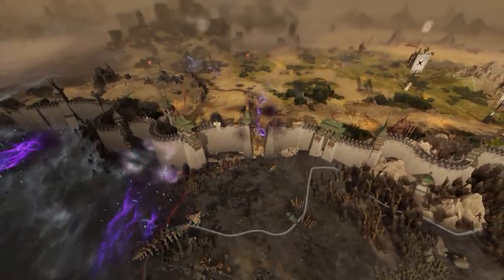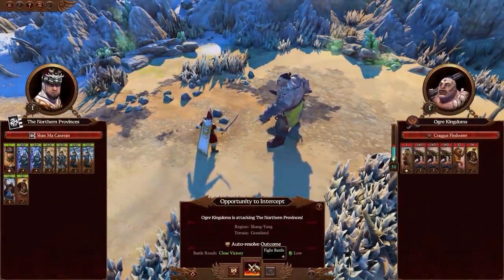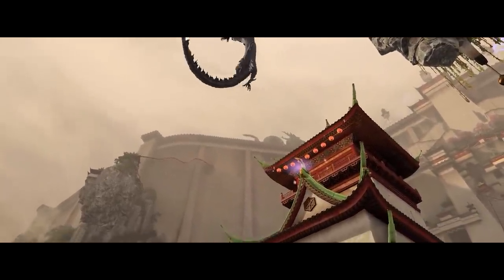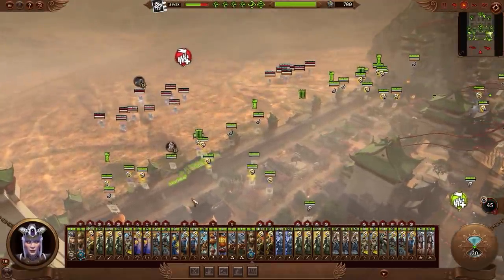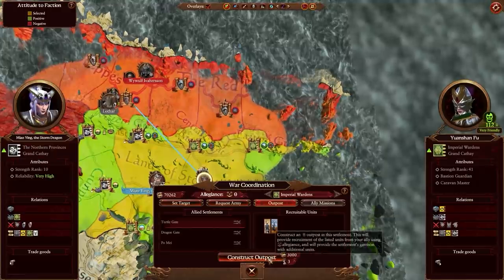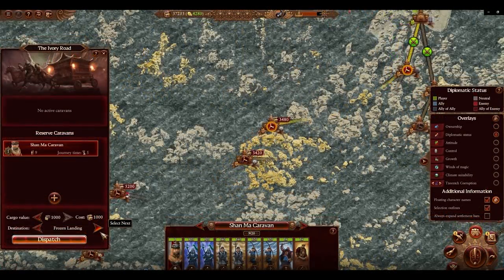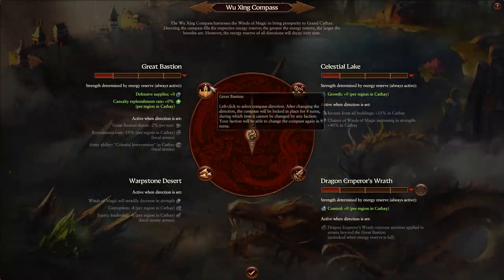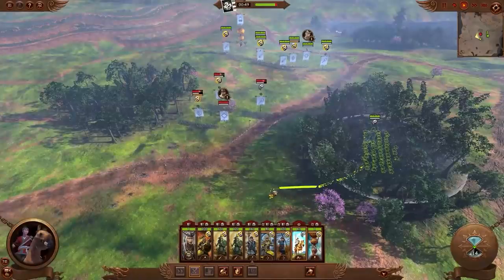GRAND CATHAY Campaign Gameplay Looks Awesome! - Total War Warhammer 3 Miao Ying Campaign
Grand Cathay Campaign Gameplay Looks Awesome for Total War Warhammer 3! Let's take a look at some Miao Ying Cathay Campaign gameplay and see what the new features and mechanics are all about. Warhammer 3 Cathay Campaign is shaping up very nicely!